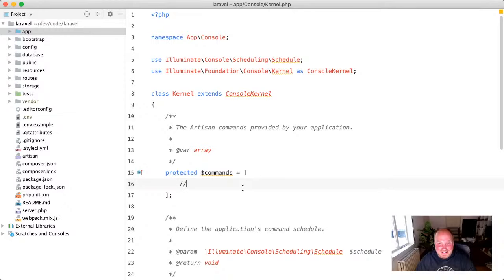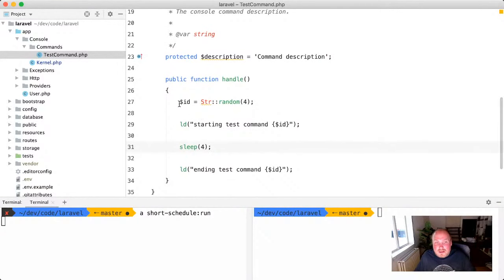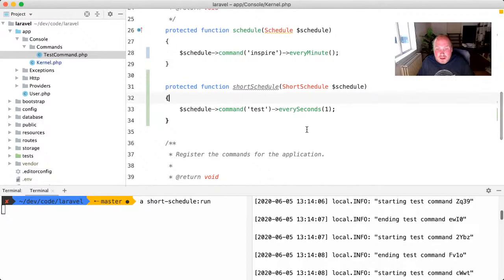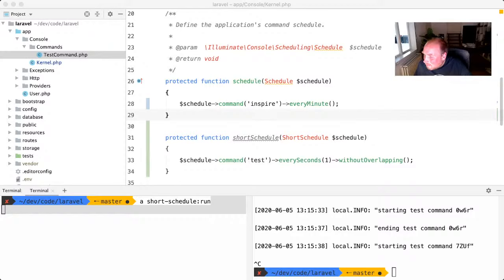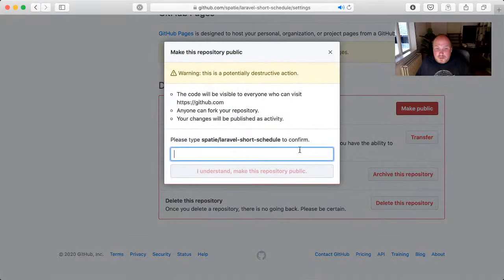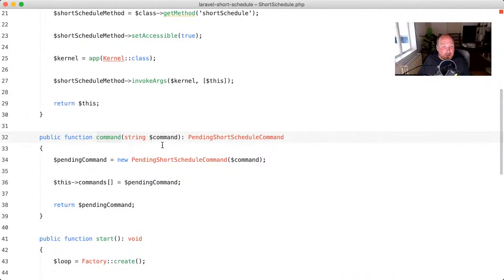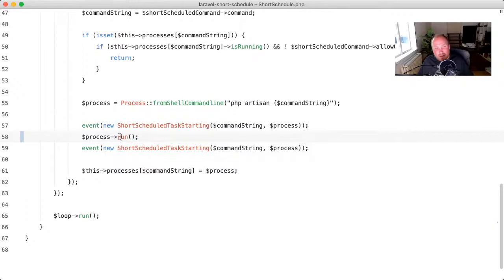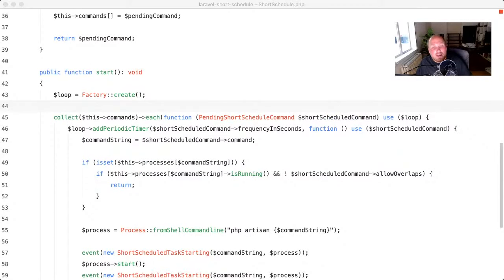A package to schedule artisan commands with sub minute frequency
In this video I walk you through an early version of my newest package called laravel-short-schedule

This package allows you to run an artisan command every second in a reliable way.

If you want to learn how to build a package like this, and see some more source dives, take a look at my premium video course

If you use any of them, consider sponsoring my team on GitHub

From Laravel best practices to things that keep the team busy, these video series will give you a great insight in how we work and how you can improve your web development skills.